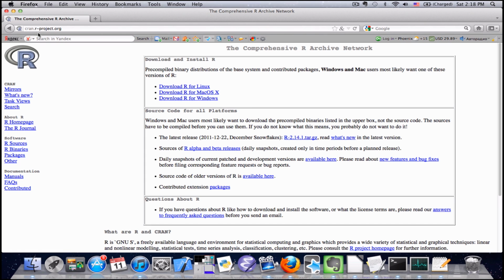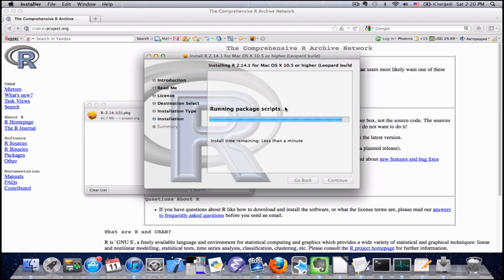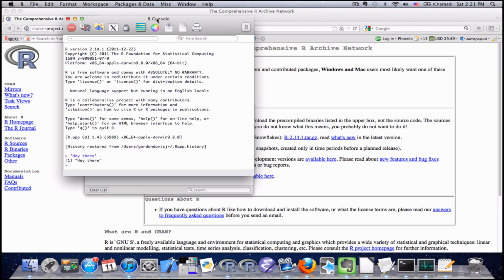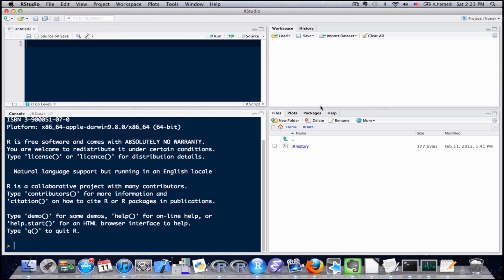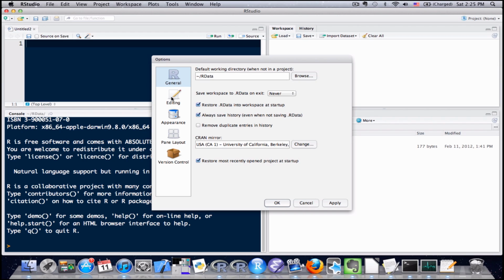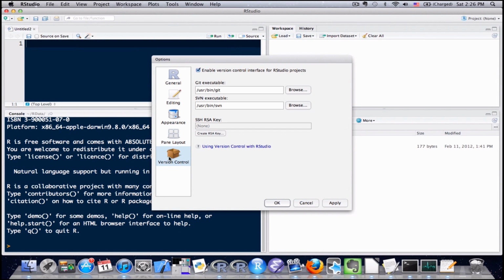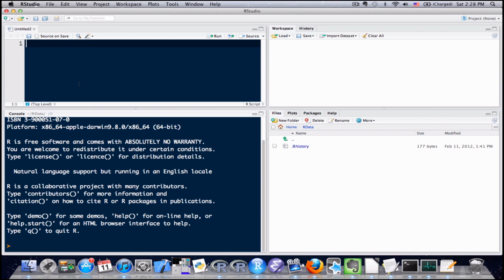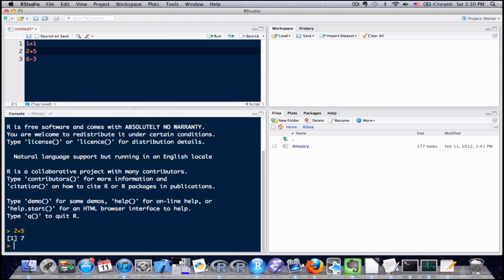R Programming Tutorial Lesson 1: Downloading and Installing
Information on how to download and install R and Rstudio, as well as some basics about the Rstudio interface.